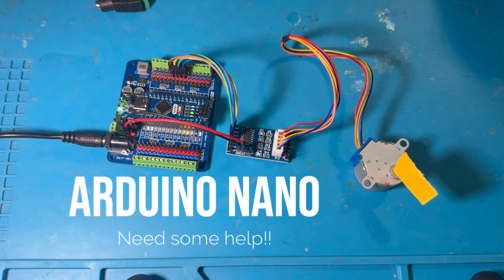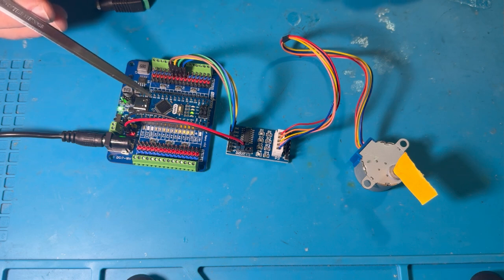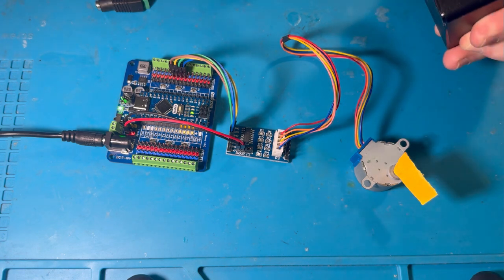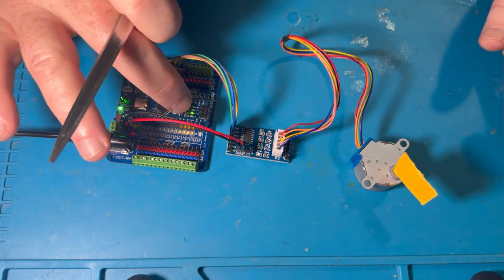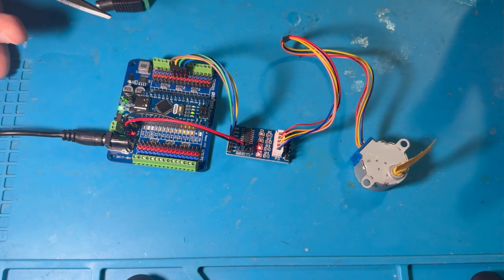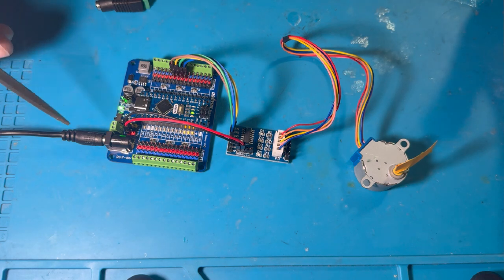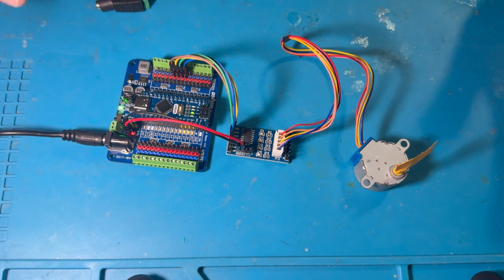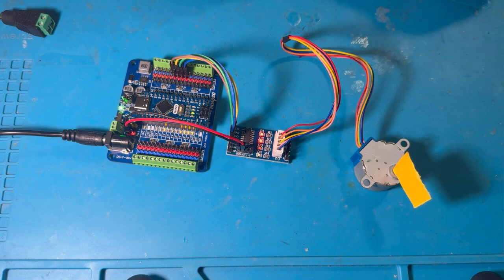Arduino Nano need help shuts off 15sec after running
I'm helping a friend get their Triaxial Numechron clock running which Is using an Arduino Nano and a 28BYJ-48 stepper motor but keeps shutting down 15sec or so into running. I have tried 3 different nanos, 4 stepper motors, and various power supplies and cords and still the same result.

This is what the clock looks like when its functioning correctly.

Any help would be greatly appreciated.